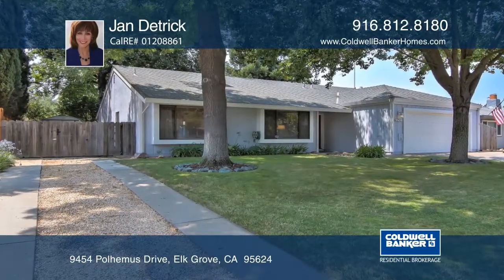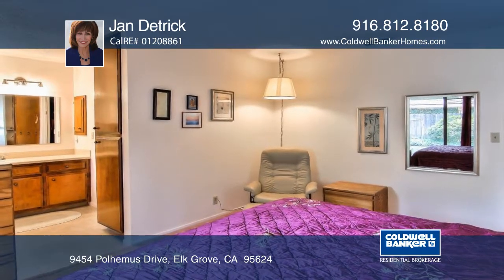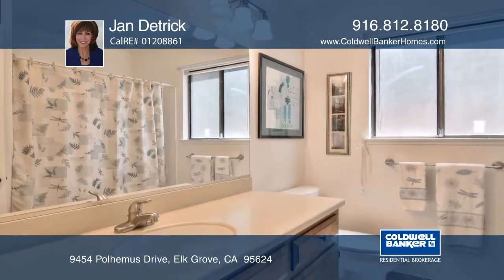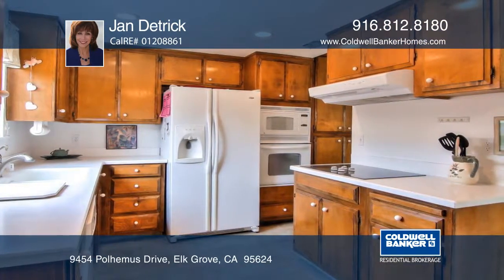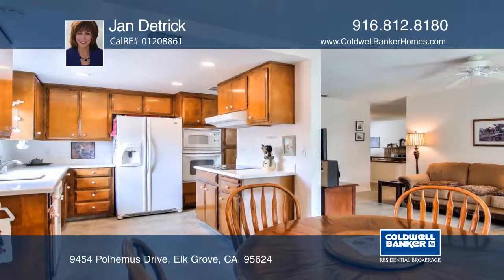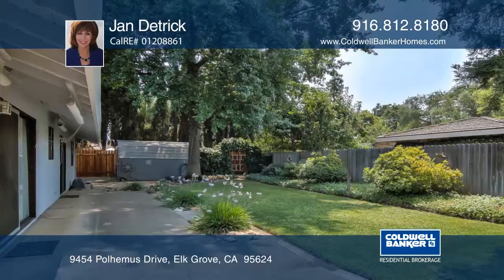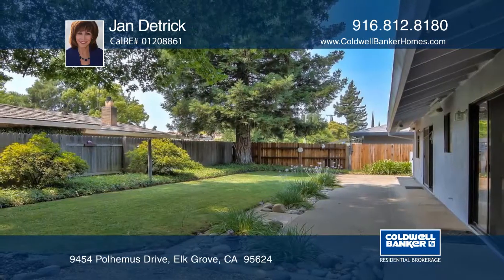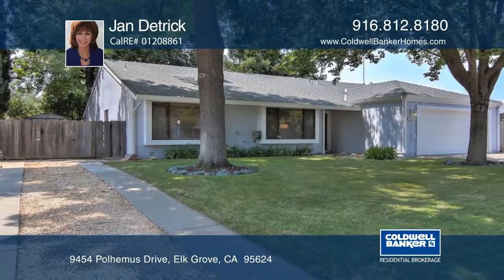9454 Polhemus Drive Elk Grove, CA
9454 Polhemus Drive, Elk Grove, CA

Great opportunity for a single-story home featuring three bedrooms and two full baths with over 1,500 square feet plus an RV pad and tool shed. HVAC and water heater replaced in 2018, warranty included. Kitchen has been updated with Corian counters, cooktop/oven and microwave as well as both bathrooms in 2011. Refrigerator, washer and dryer convey. Living room has a fireplace with brick hearth and built-in shelves. Enjoy the private backyard with beautiful mature landscaping. Easy access to shopping, schools, parks, transportation and Old Town!